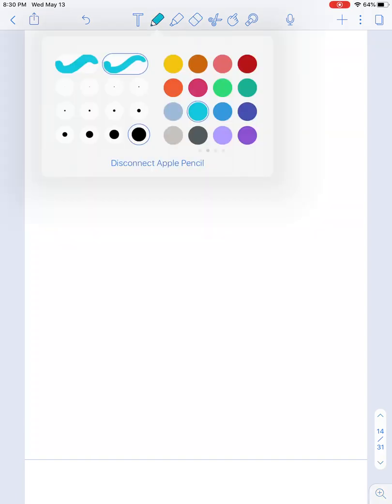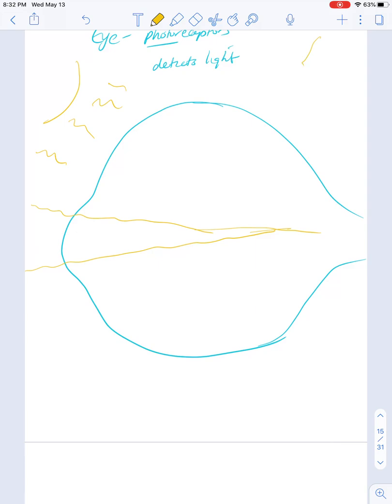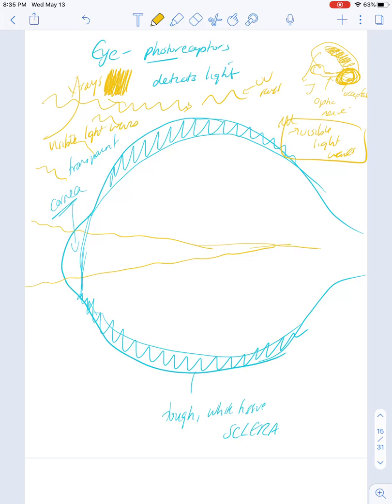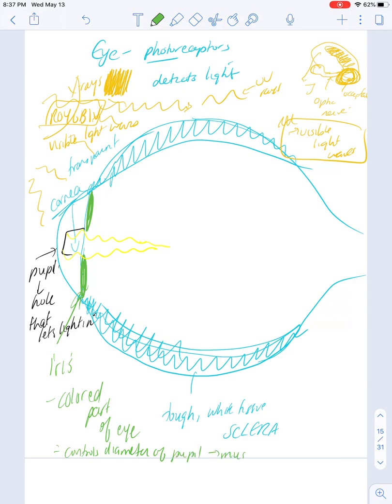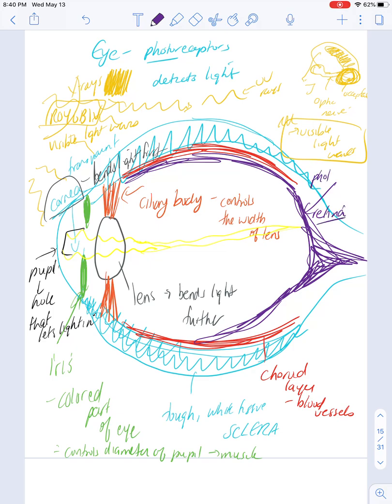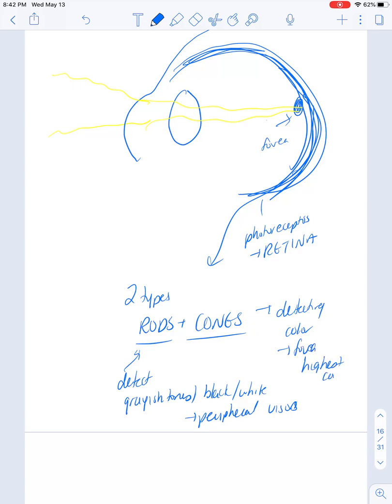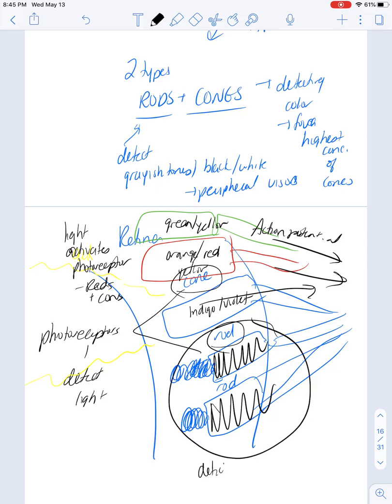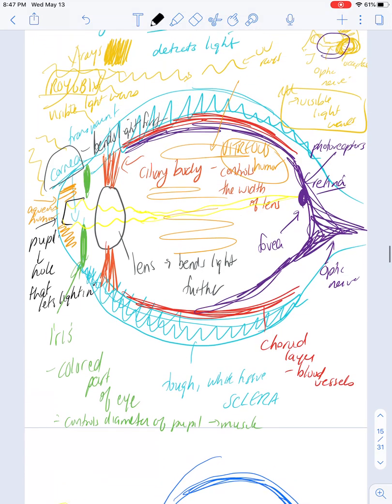Lesson on structure and function of Eye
This video describes the parts of the eye and how vision works.